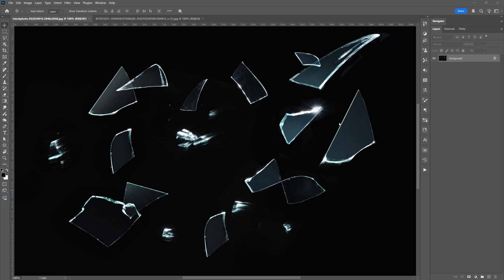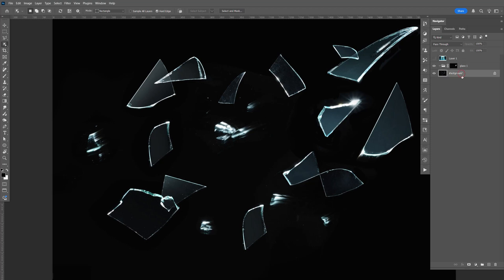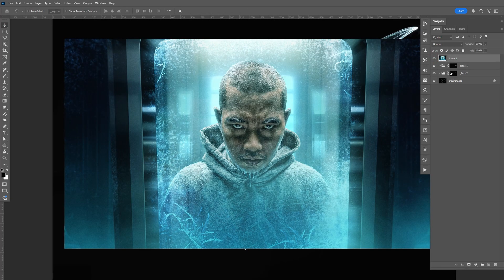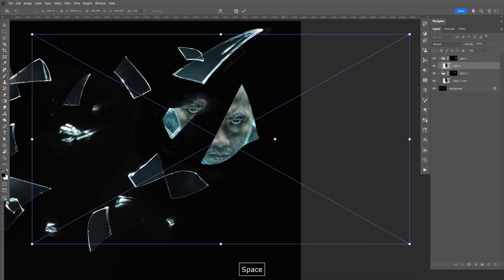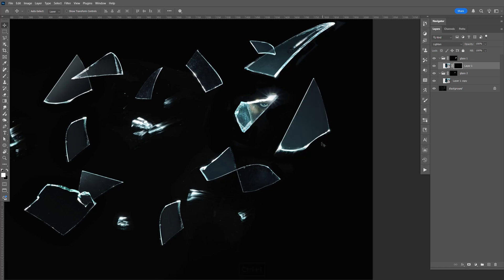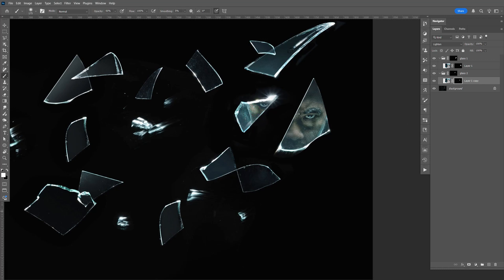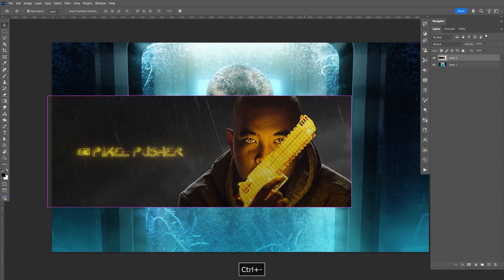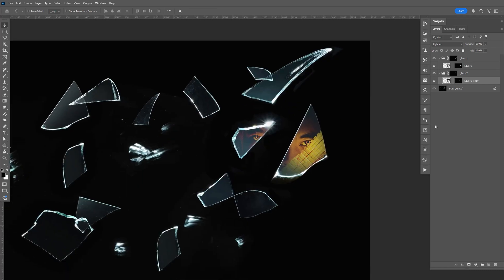Easy Photoshop Editing for Realistic Glass Reflections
In this tutorial, I’m showing you how to create a bold glass reflection effect in Photoshop.

My Computer Setup